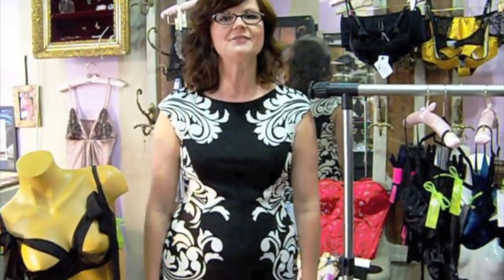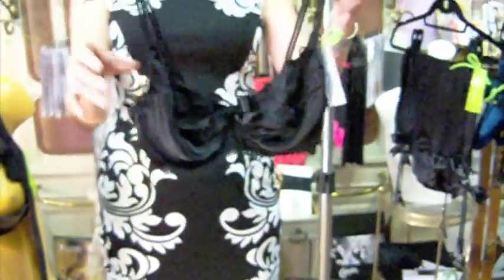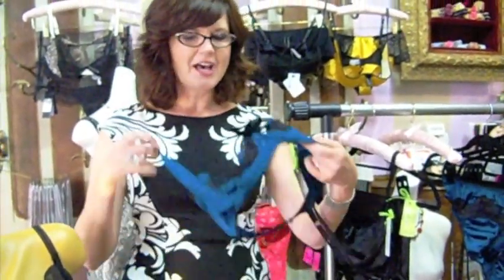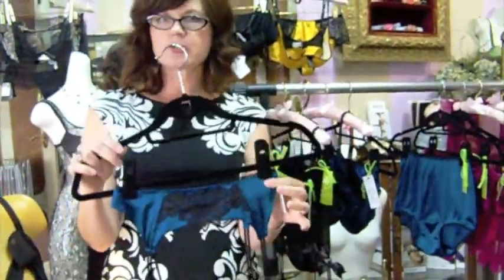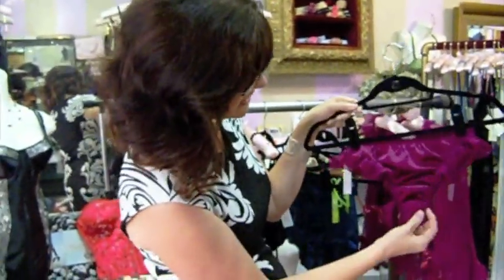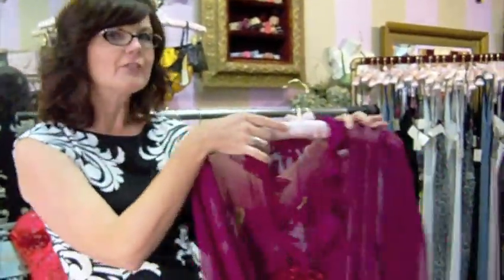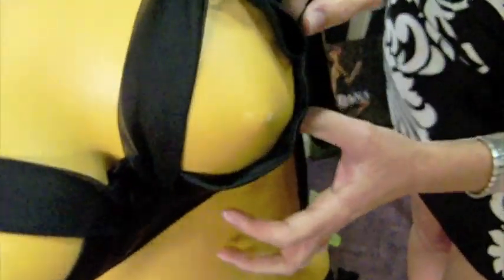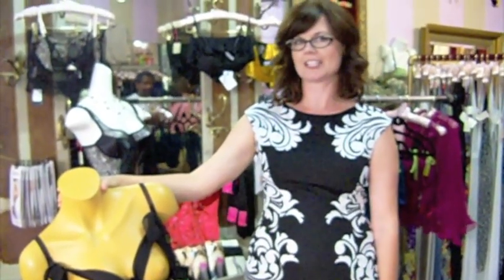Toad Lillie Lingerie A/W 2011: Femme Fatales Collection - The Lingerie Addict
The Lingerie Addict interviews Laurie Shapiro, founder and designer of Toad Lillie, about her gorgeous new collection - Femme Fatales. All of Toad Lillie's lingerie is 100% silk, 100% made to order, and 100% pure glamour.